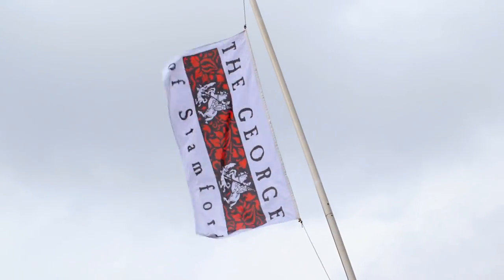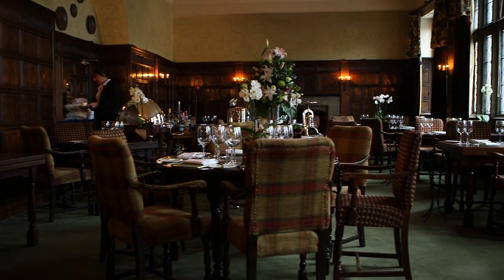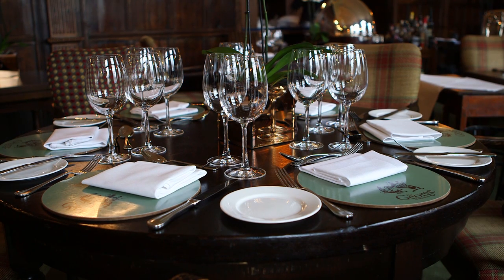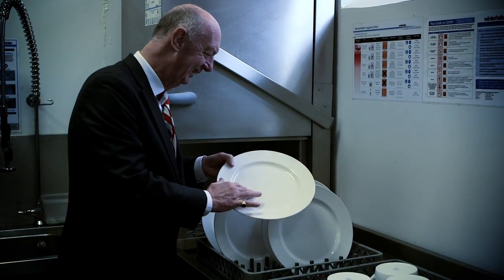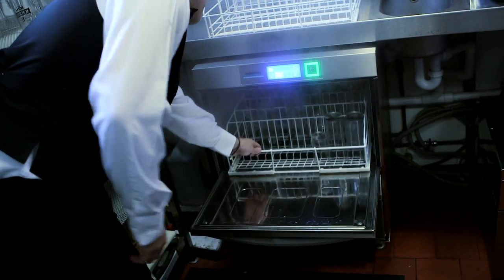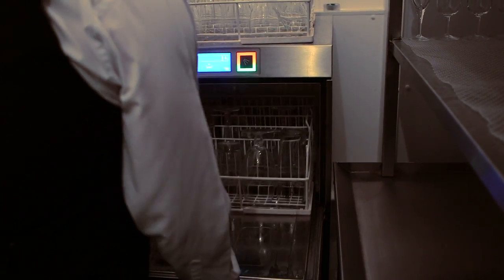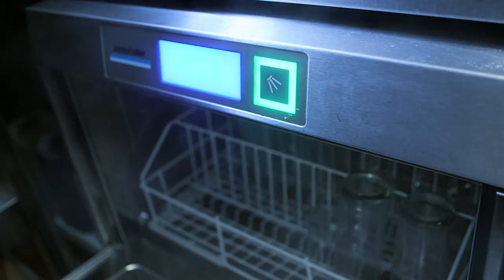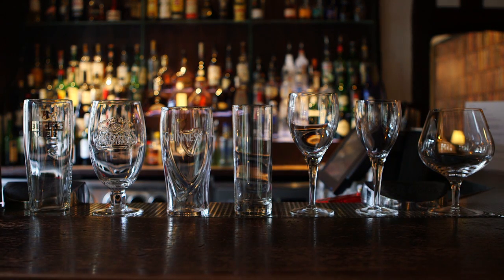The George of Stamford - Winterhalter Case Study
Chris Pitman General Manager of The George at Stamford, talks about how Winterhalter are in tune with his business and the peace of mind the products offer him.  He goes onto explain how our products provide additional space and deliver a spotless wash result for his staff.
Chris elaborates further on why he chose Winterhalter over other manufacturers.